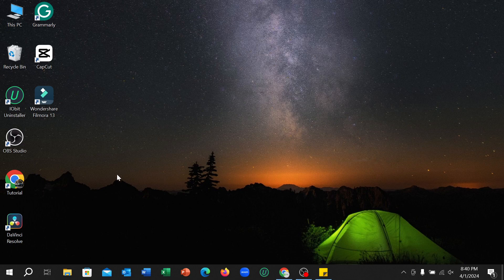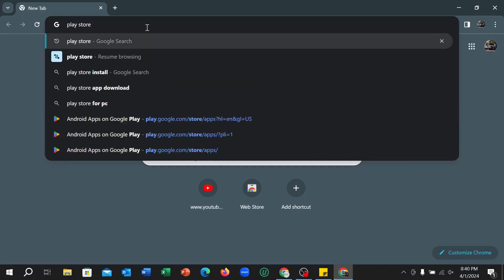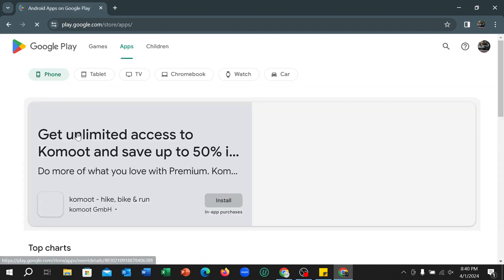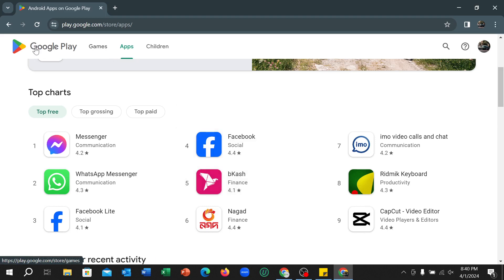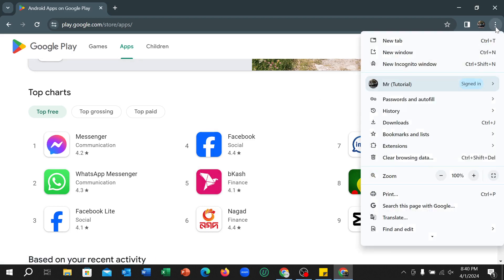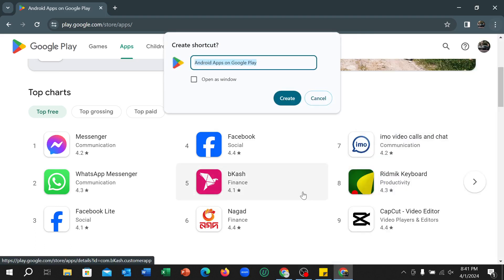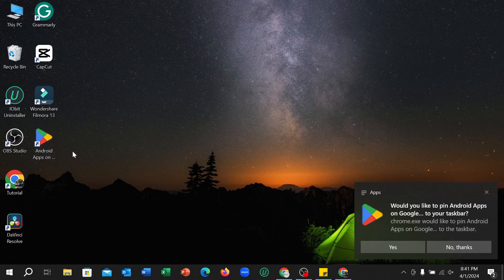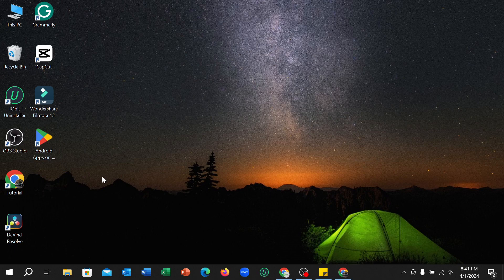How to Install Google Play Store on PC & Laptop || Download and Install PlayStore Apps on PC